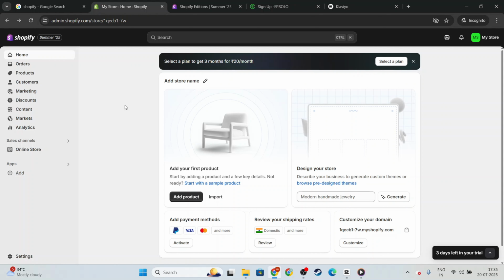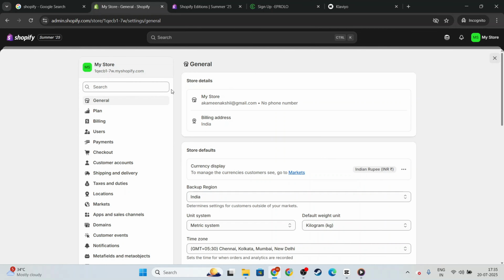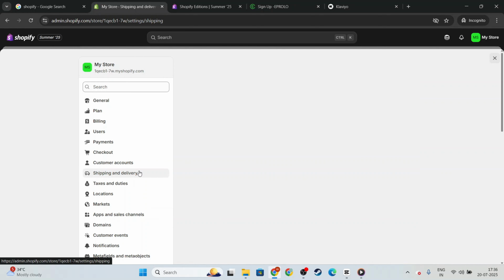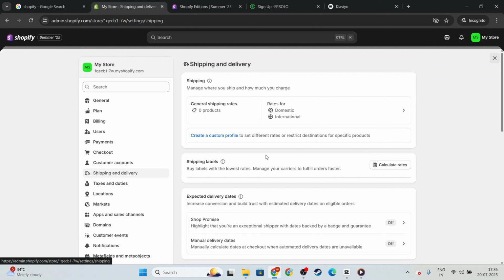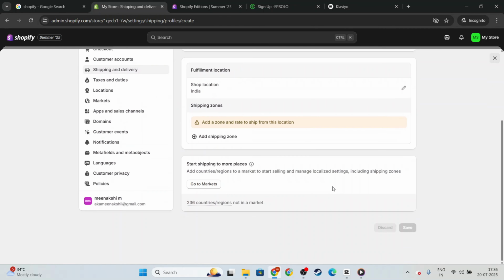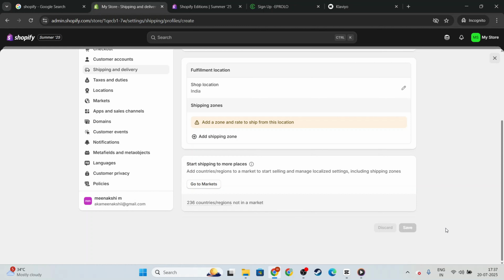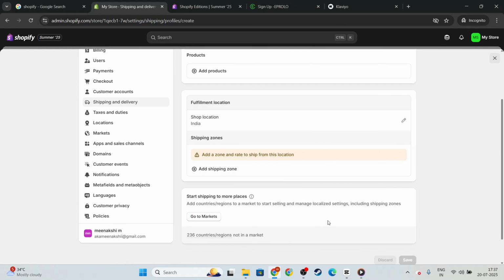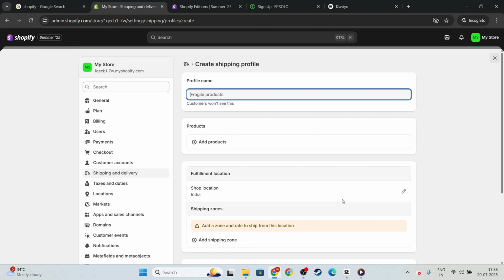How to Remove Shipping on Shopify 2026 (Step By Step)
Learn How to Remove Shipping on Shopify in this video.

In This Video, We'll Show You 👇
Shopify Shipping Settings
Shopify Shipping Cost Removal
Shopify Shipping Settings Explained